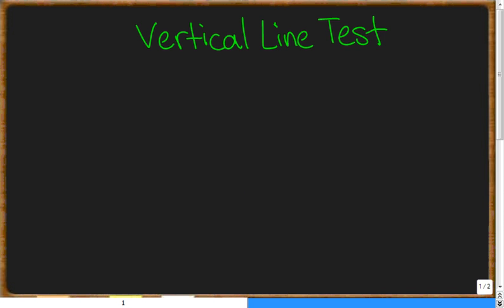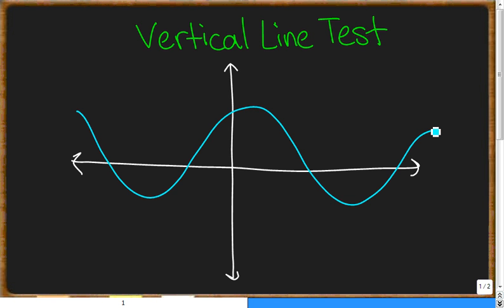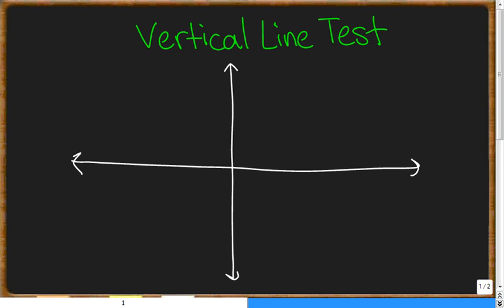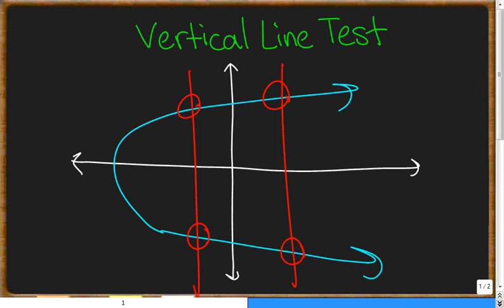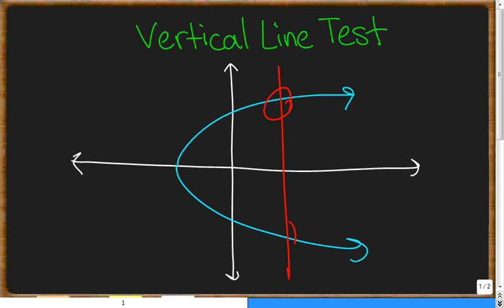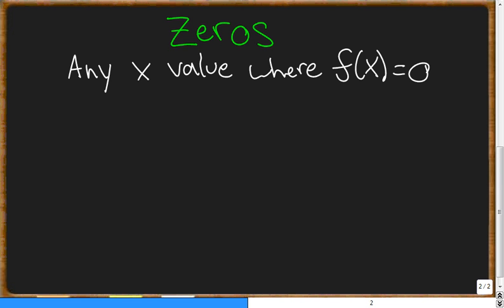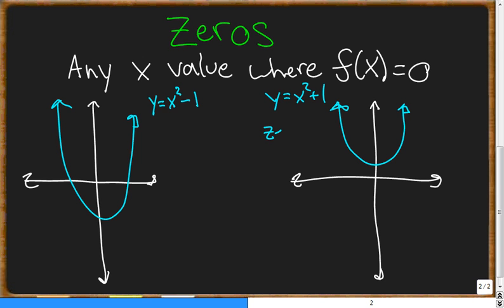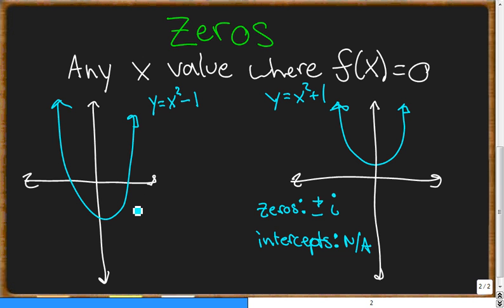Analyzing the Graphs of Functions Concepts